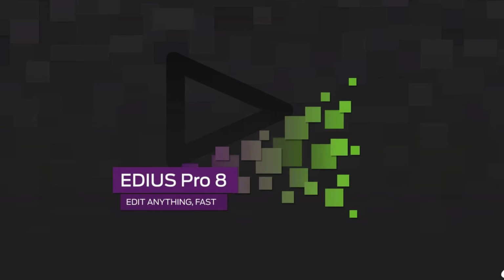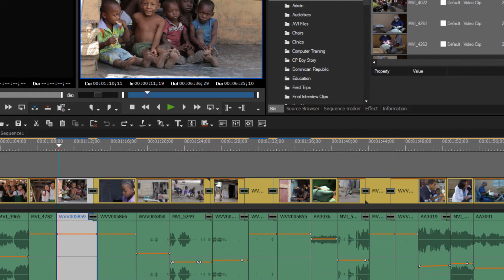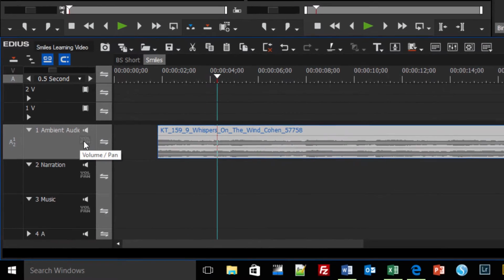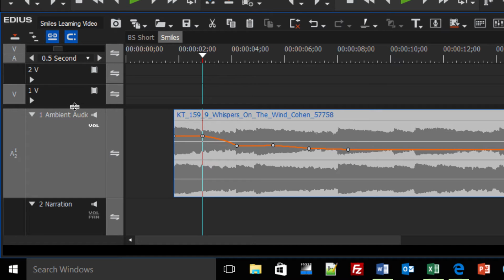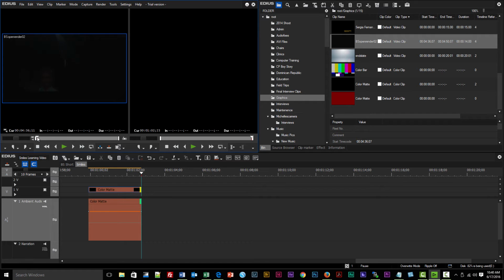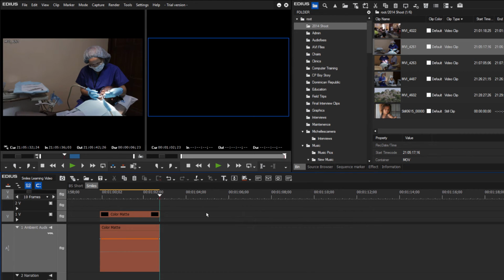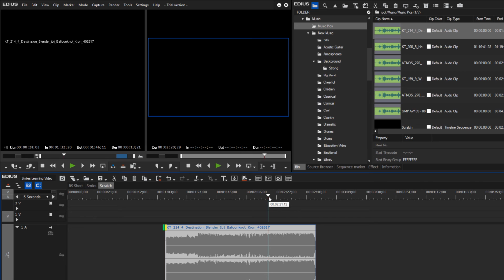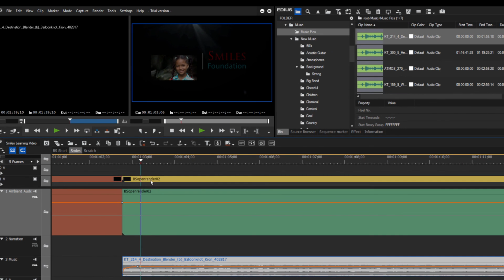Edius 8 Tutorials - Lesson 8: Making Your First Edit in Edius 8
In this video tutorial lesson we begin to demonstrate one style of editing that is possible in Edius 8.  Follow our series of training videos and see how easy it is to edit videos with Edius!